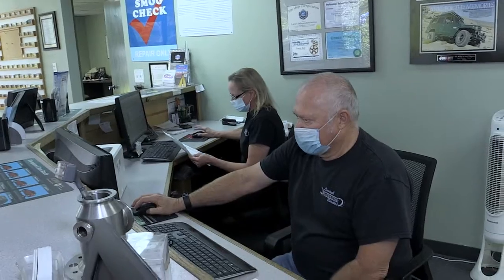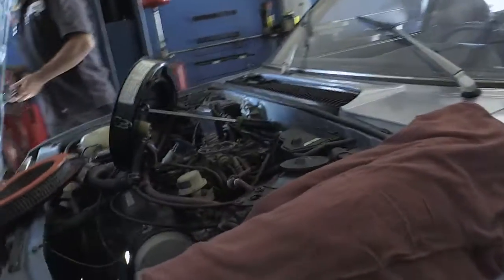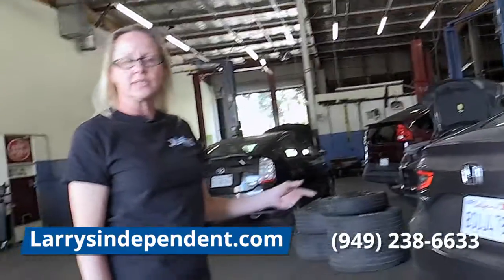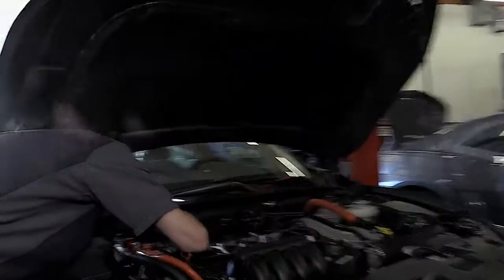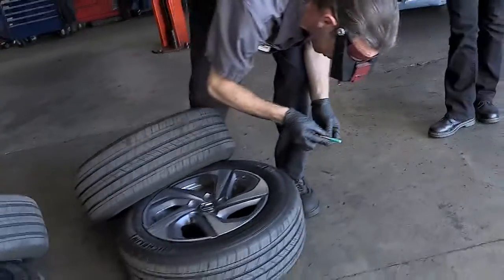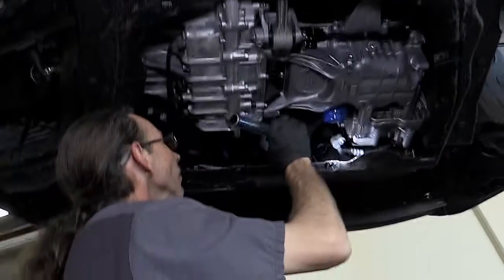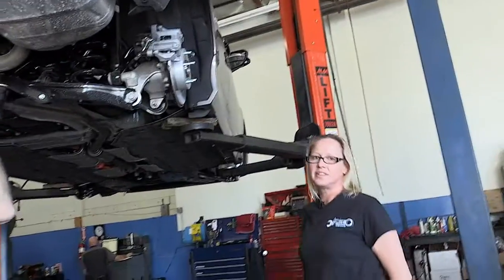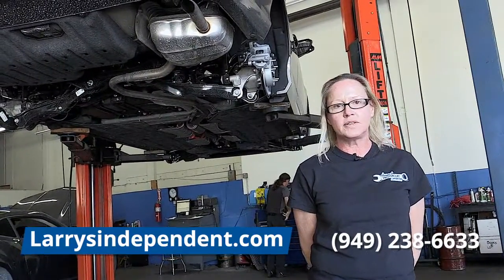Multi-point Inspection @ Larry's Independent Foreign and Domestic Car Service in Mission Viejo, Ca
Multi-Point Inspection @ Larry's Independent Foreign and Domestic Car Service in Mission Viejo, Ca. Owner and operator, Larry Ray established the business in 1993 and around Halloween of 2006, the current location became home to Larry's Independent Service, of Mission Viejo, CA. We have been providing our friends and neighbors in the Saddleback Valley with reliable, trustworthy auto repair and maintenance services ever since. Whether you need a minor or major repair, our experienced and ASE Certified Technicians will quickly diagnose the issue and apply the necessary solutions, thus saving you valuable time and money. Though we specialize in Japanese vehicle makes and models, our automotive specialists are happy to work on most American vehicles, as well.

While our technicians are working on your car, enjoy some quality time in our comfortable and spacious waiting area. We offer free Wi-Fi which will allow you to experience an uninterrupted connection to the web. Additionally, there's a shopping area and various restaurants in close proximity to our auto repair shop if you prefer to spend some time there.

Larry's Independent Service is your dealership alternative for Japanese, Asian and American vehicles. We maintain the highest possible level of customer service by treating each customer’s vehicle as if it were our own.

Come and visit our clean and professional auto repair shop in Mission Viejo, CA or give us a call today to see what sets us apart from other auto repair facilities!

Produced by Jonathan Morgan Jenkins @ Performance Production Services